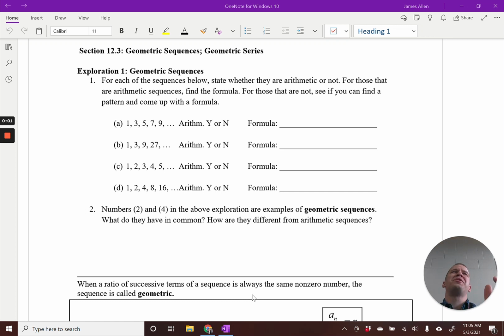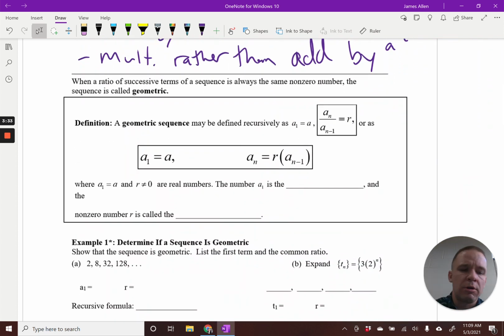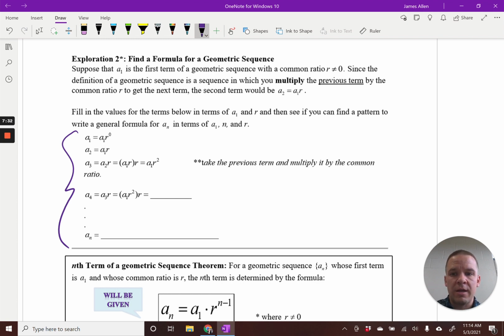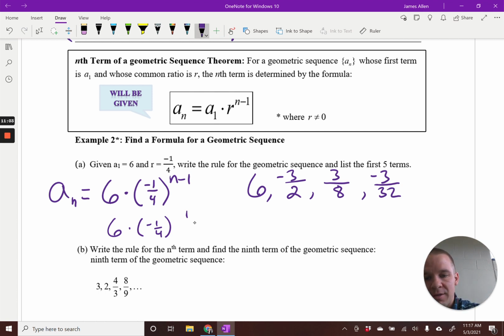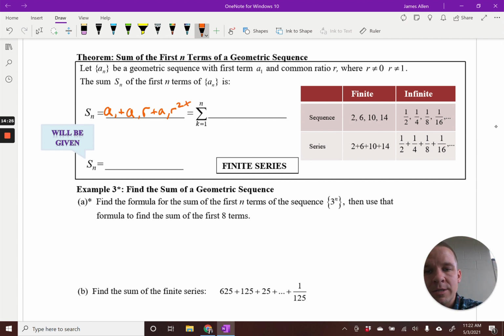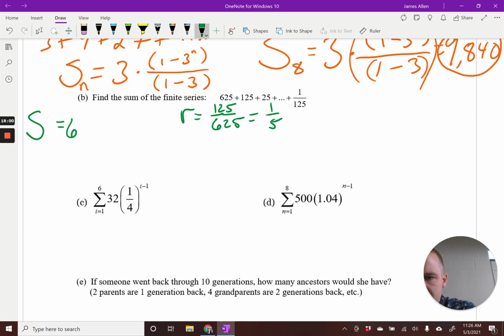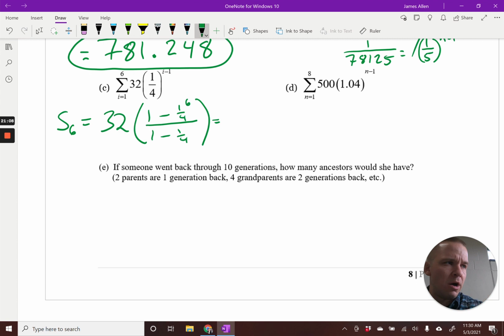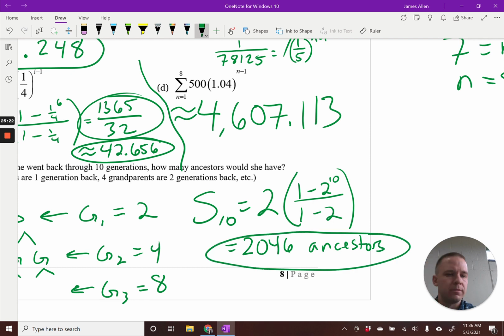12.3 Geometric Sequence and Series Day 1 - PCH